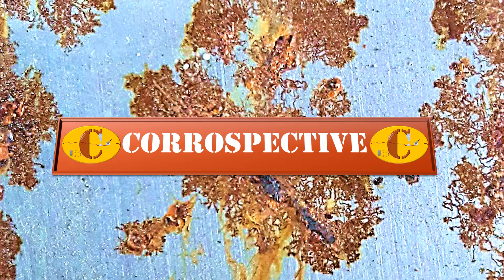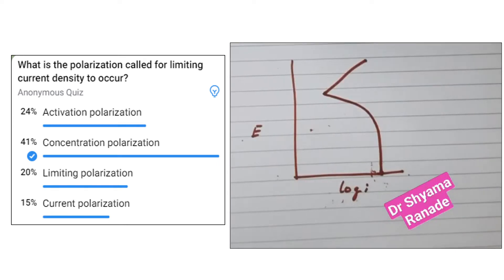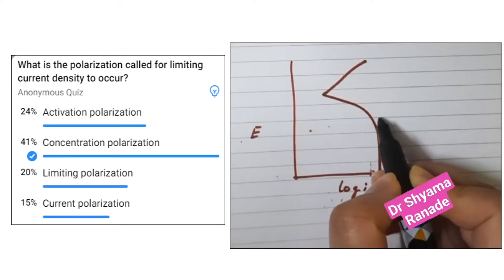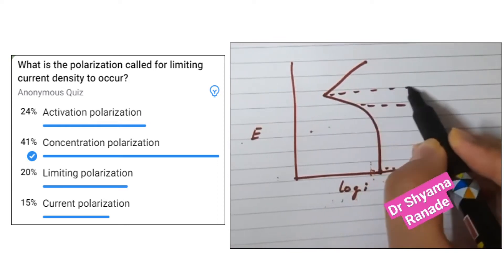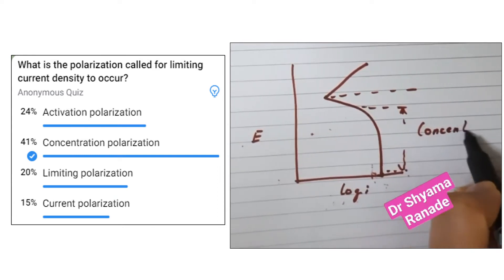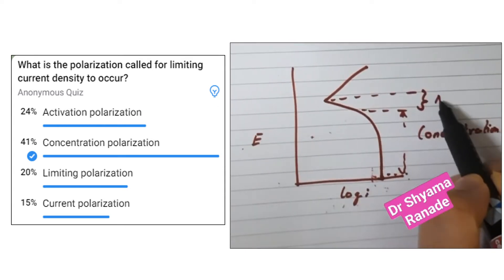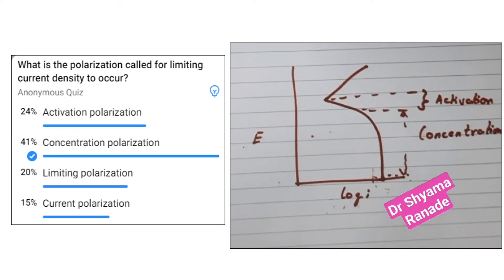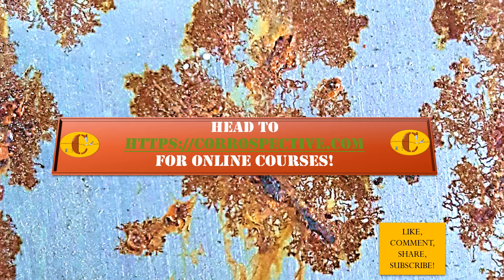Telegram video - 6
What is the polarization called for the limiting current density to occur?